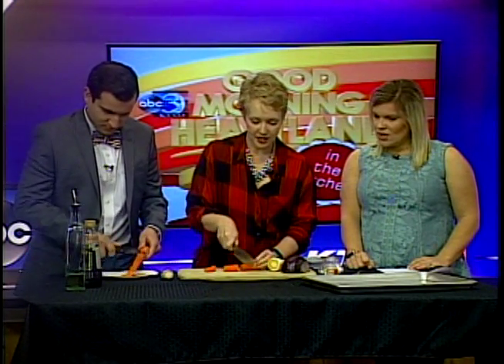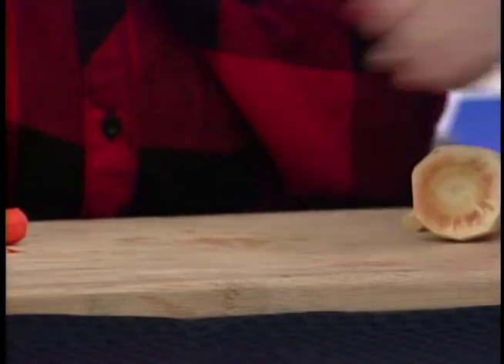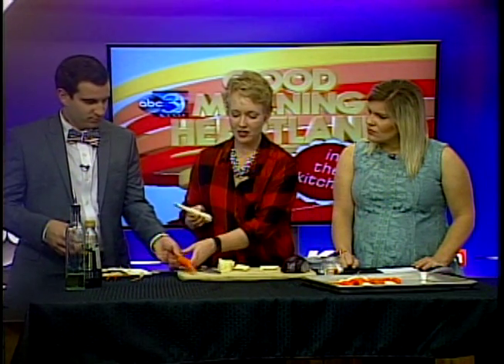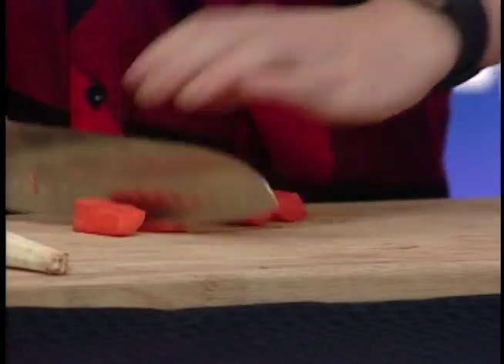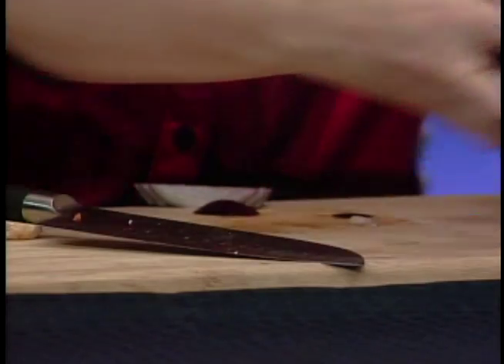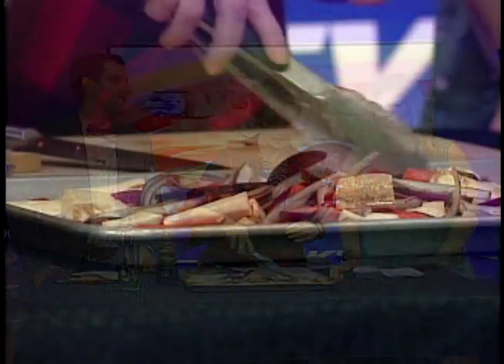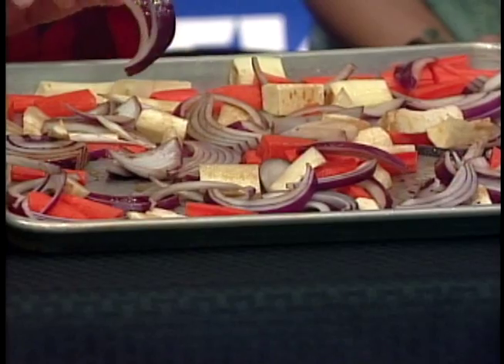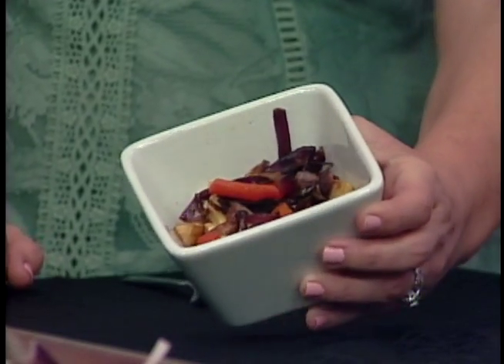Roasted Parsnips, Carrots and Red Onions